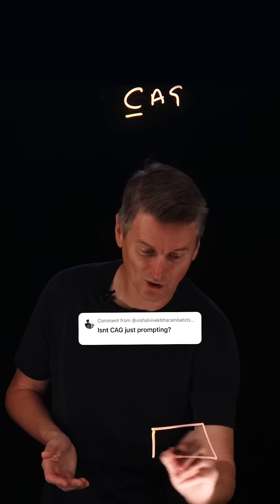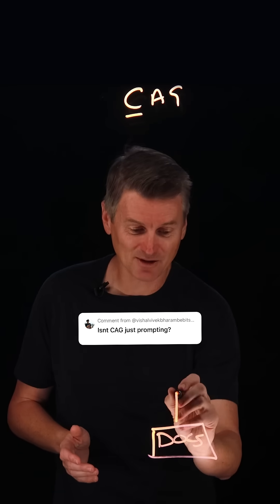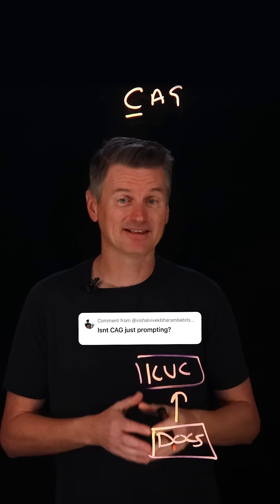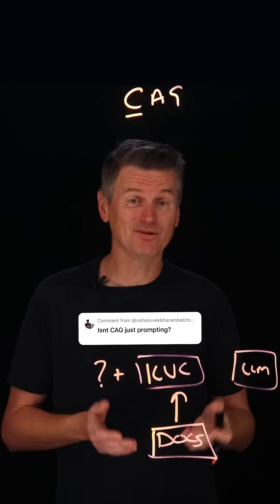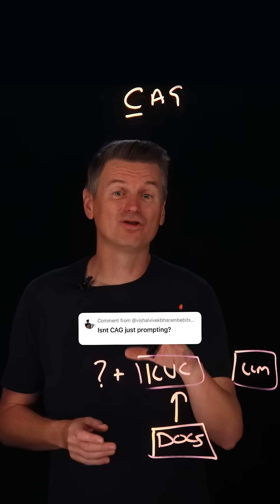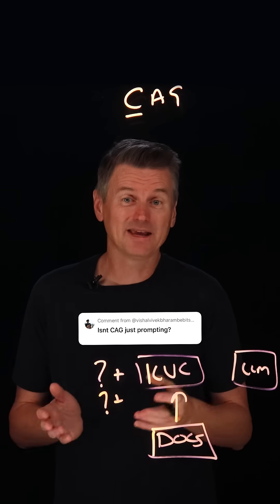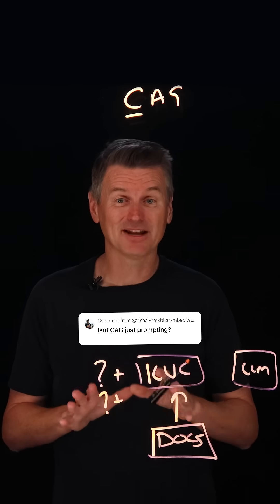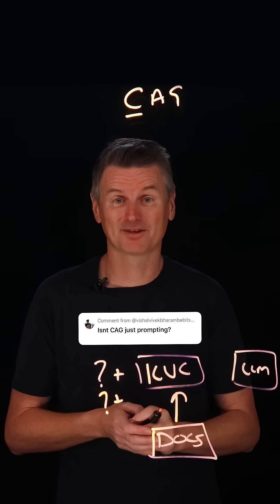How CAG Transforms LLMs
Is CAG just prompting? 🤔 Discover how Cache Augmented Generation (CAG) uses cached knowledge to optimize LLM workflows and boost performance!

AI news moves fast. Sign up for a monthly newsletter for AI updates from IBM